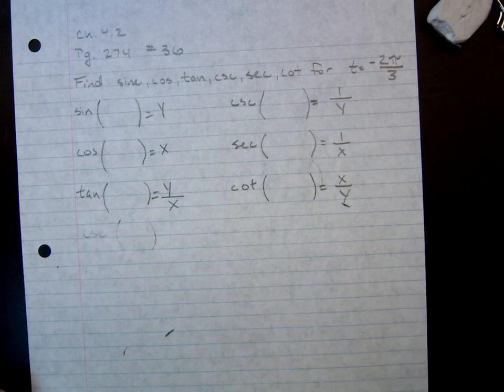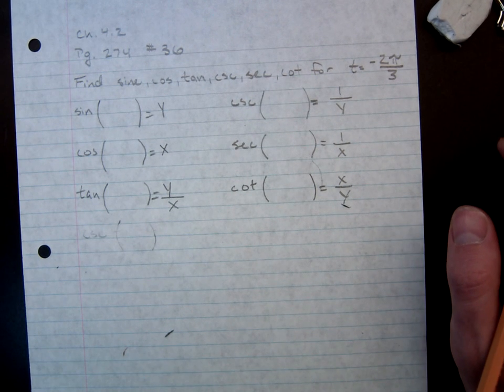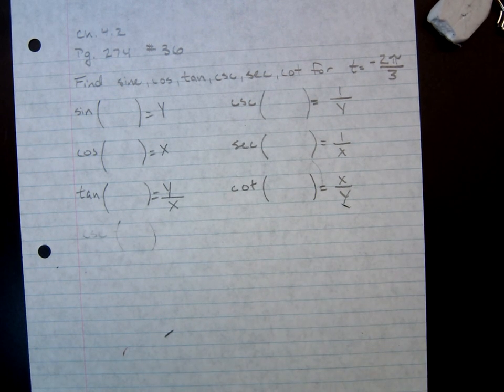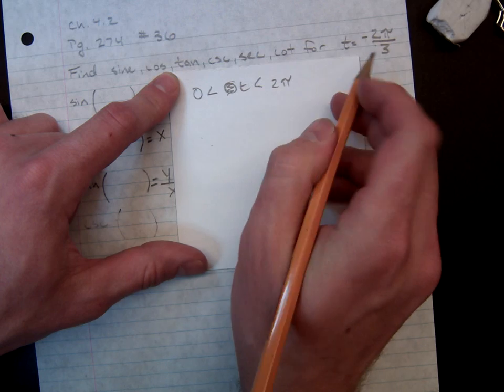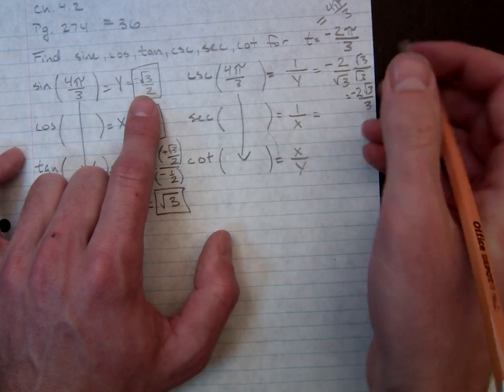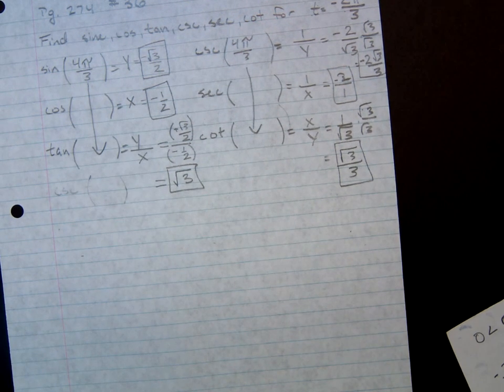PreCalc Ch 4.2 HW Number 36.MOV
Evaluating trigonometric functions using the unit circle.